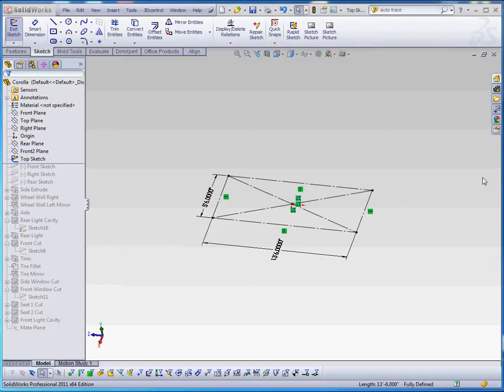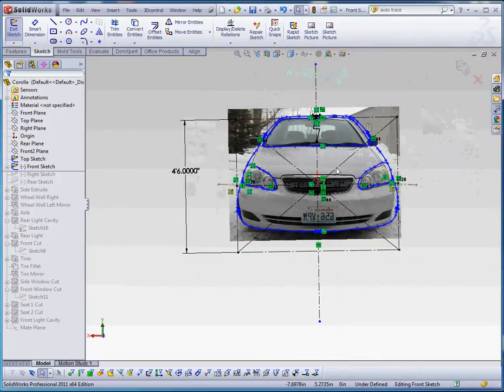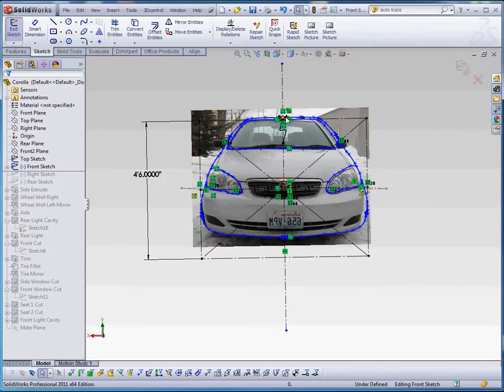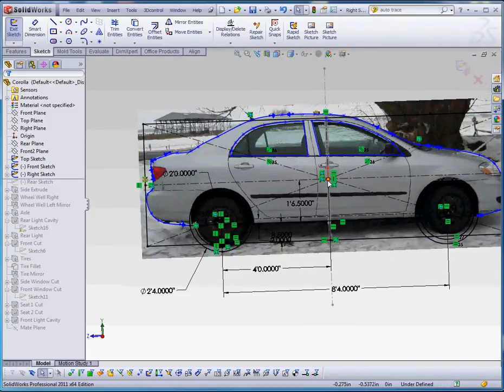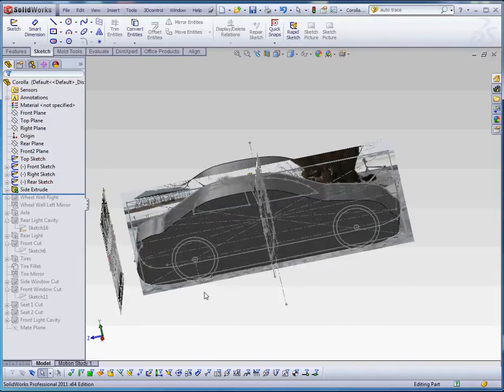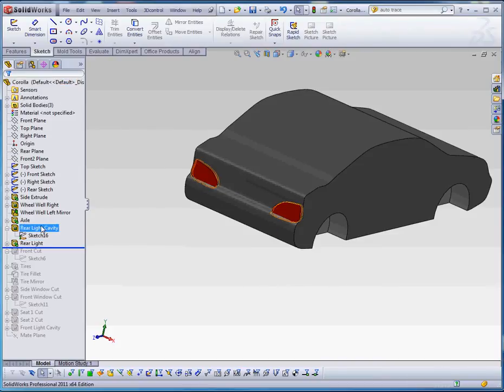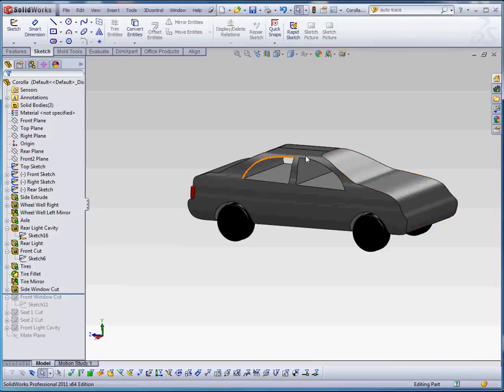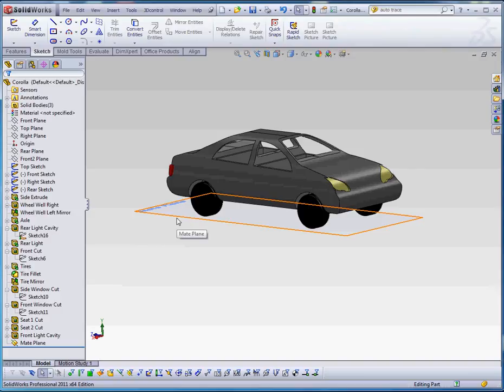Part 3 - Sketch Picture and Auto Trace, Building a Simple Car Model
SolidWorks, Using Sketch Picture and the Auto Trace tools in SolidWorks.  These videos describe how to use the Sketch Picture tool in SolidWorks, along with Auto Trace, in a sketch to initiate a model with reasonable accuracy and speed when precise measurements are inconvenient or less important.  This video describes how to use Sketch Picture to model a car with better practices and tips.  Tutorial for IET 265 Three-Dimensional Modeling using SolidWorks in Central Washington University's Mechanical Engineering Technology Program.